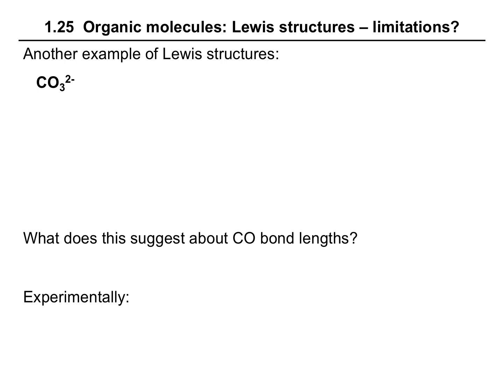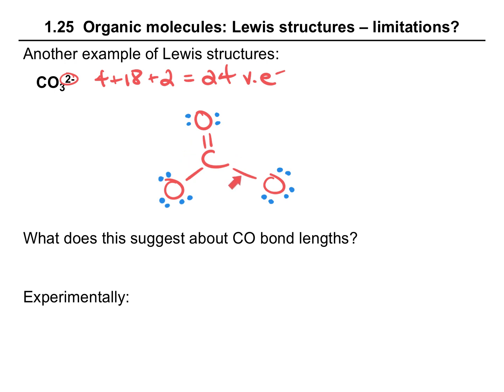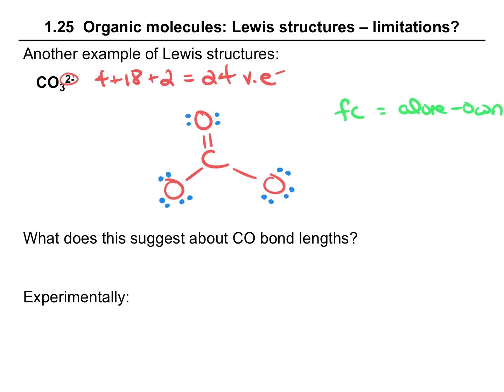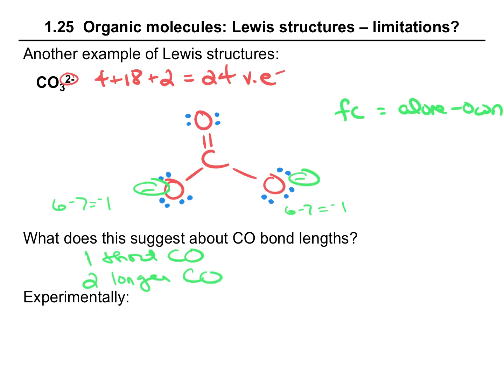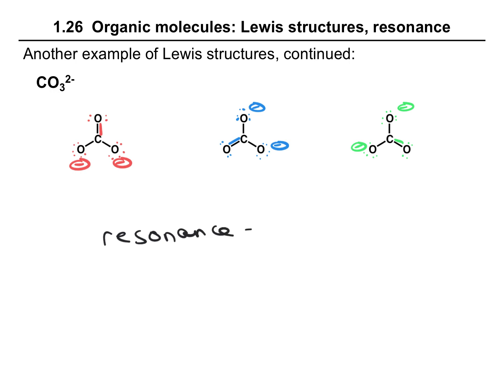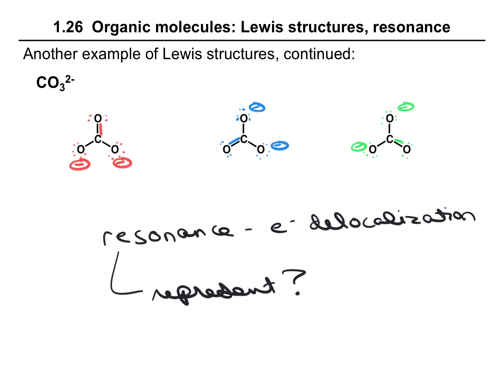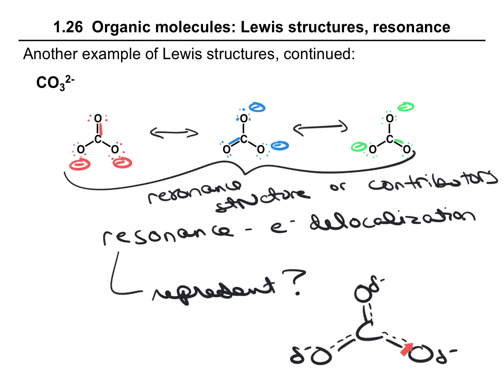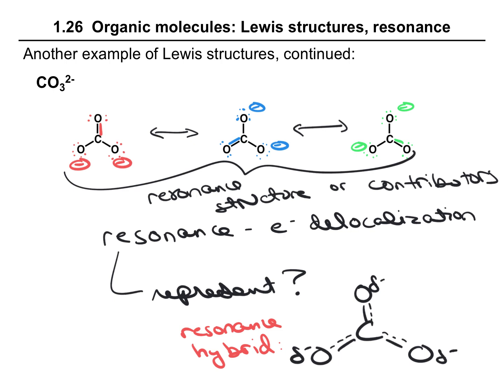1 StructureProperties - Lewis structures and resonance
Introduction to Organic Chemistry: Structure/Properties
6 Lewis structures, limitations
A continuation of Lewis structures, showing a limitation regarding resonance (more details on resonance later).